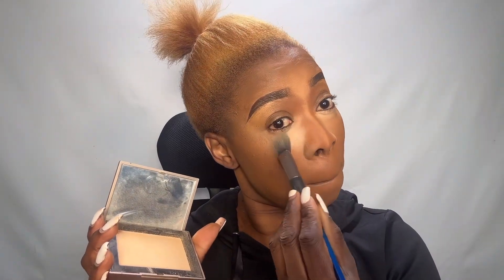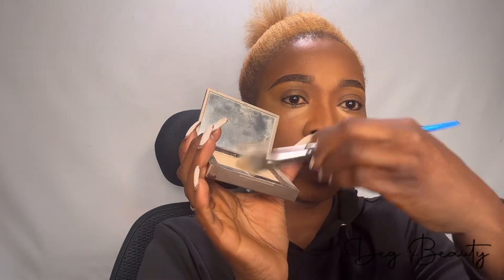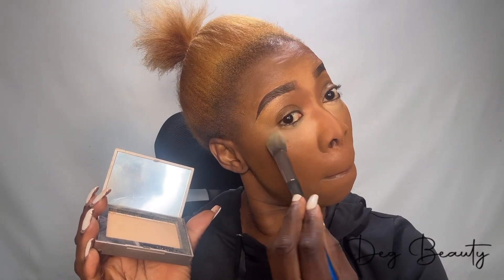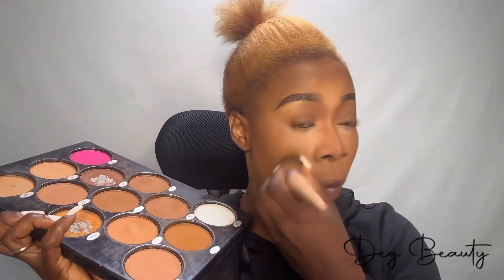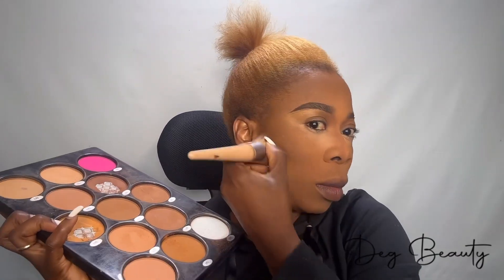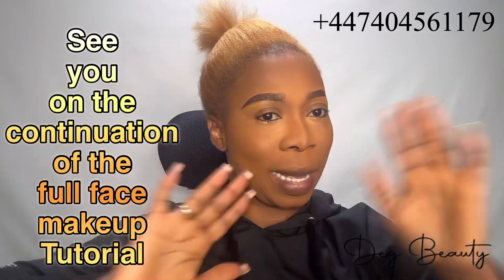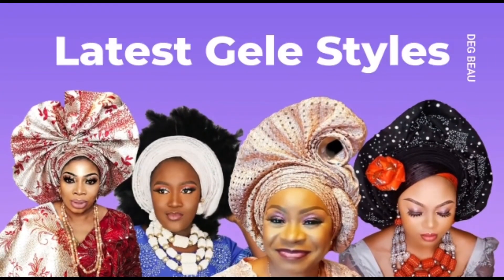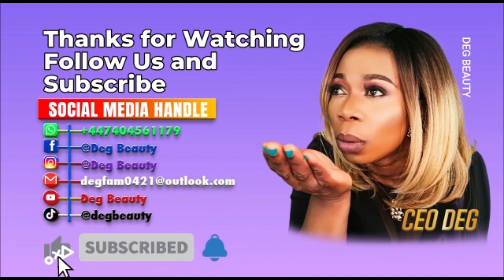How to apply full face makeup with explanation